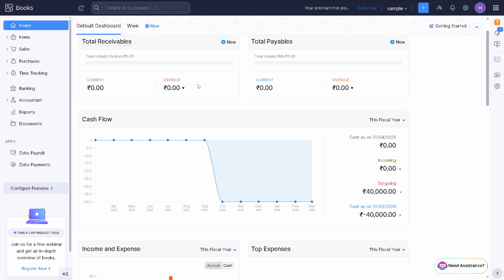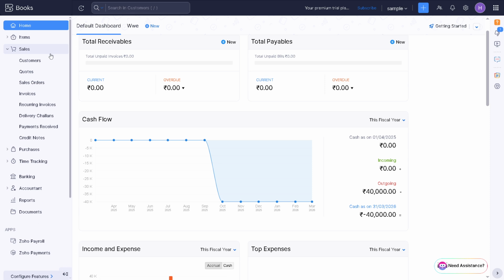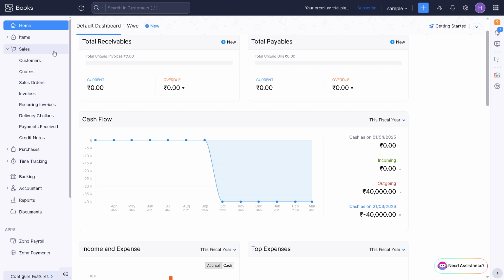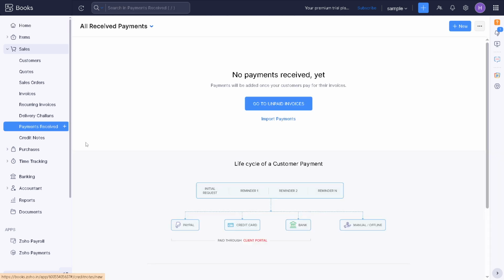How to Issue Refunds in Zoho Books (Step By Step)